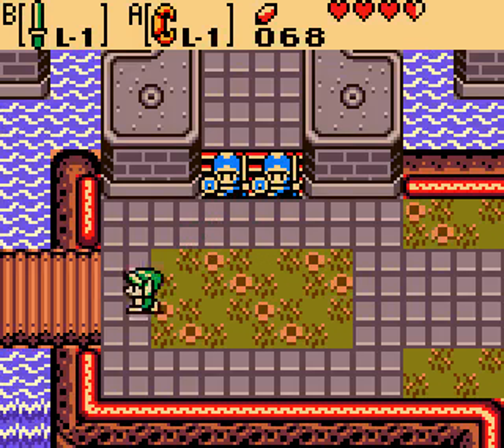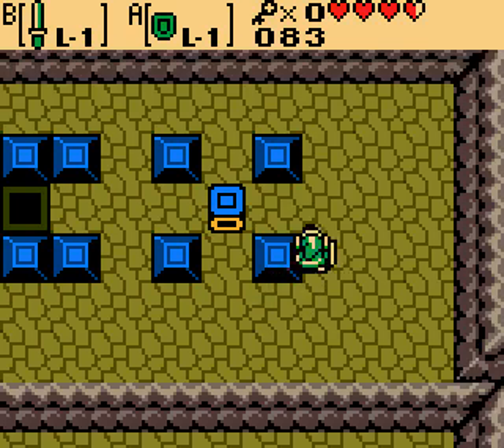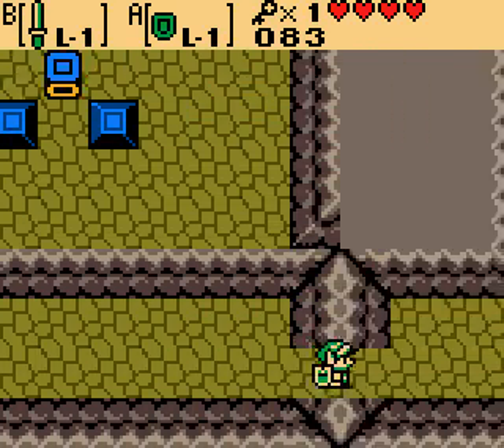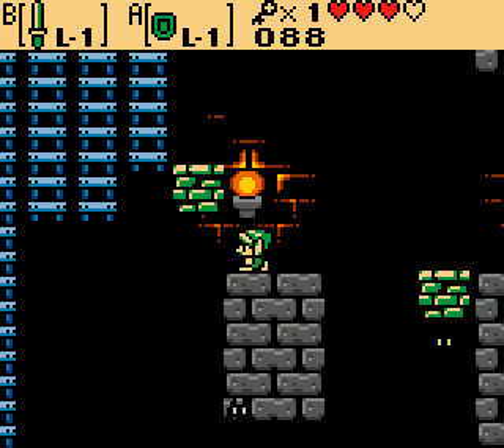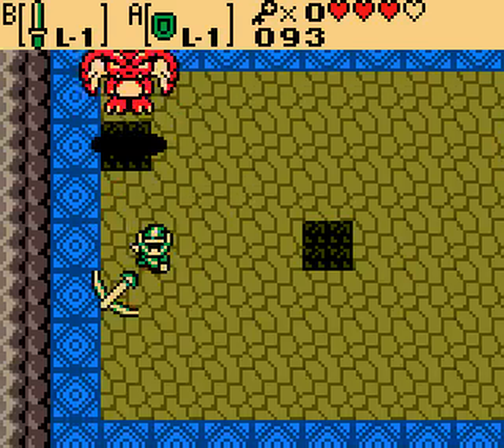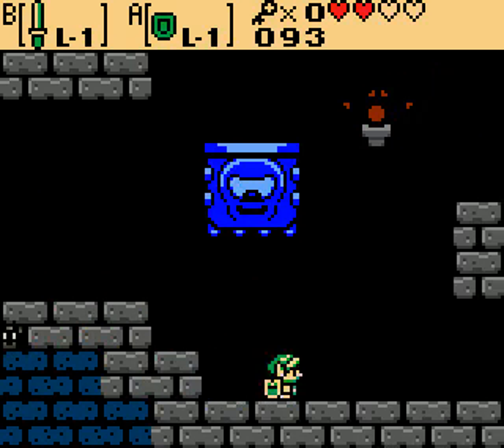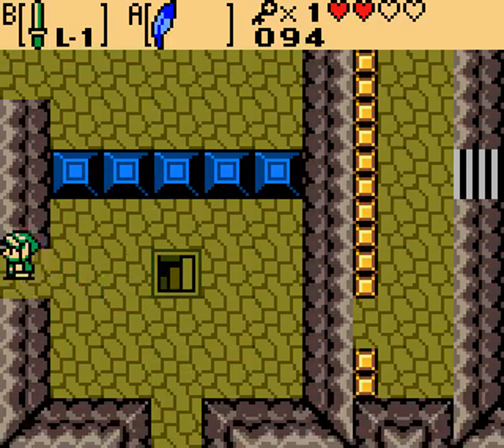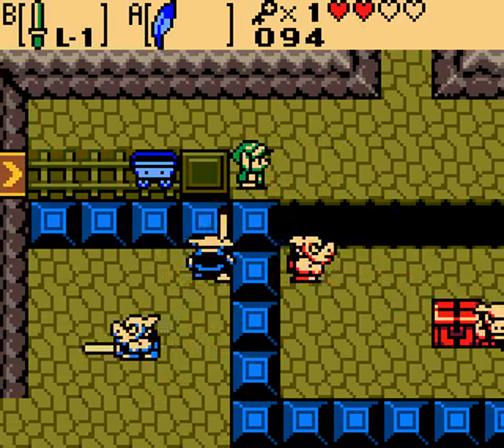Lets Play! The Legend of Zelda : Oracle of Ages - episode 6 - Level 2 WING DUNGEON part 1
episode 6 - this episode we finally get into the second dungeon, the Wing Dungeon